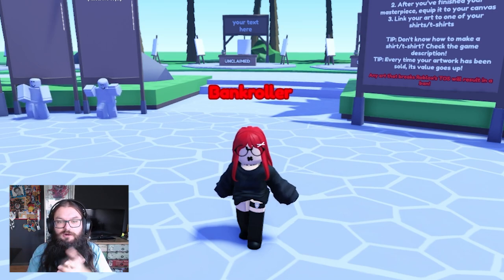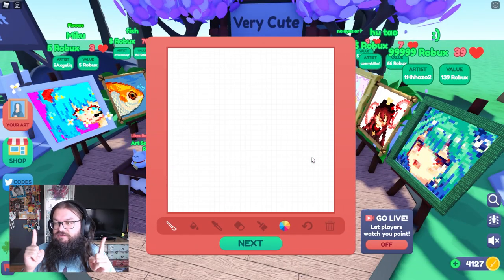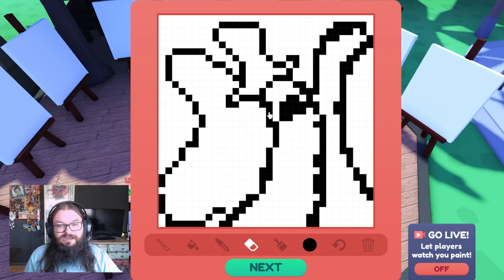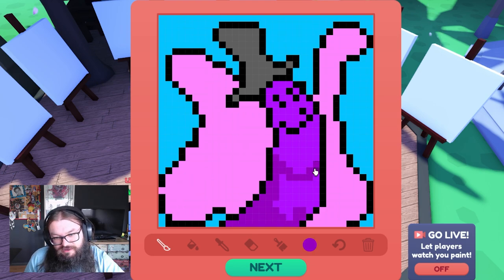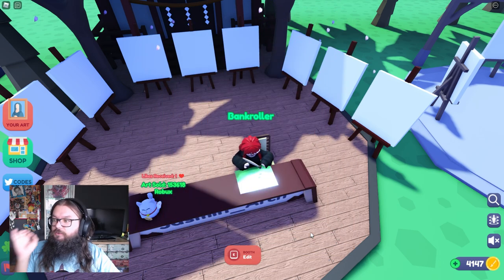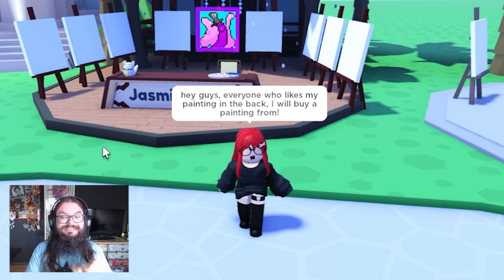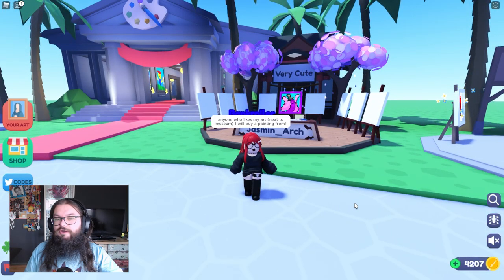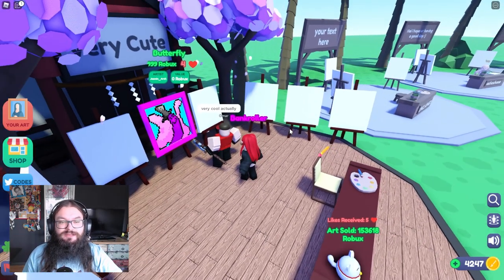HOW TO GET the NEW SECRET BOOTH in STARVING ARTISTS! - [ Roblox ]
In this episode of "Starving Artists" we try to get the brand new secret Butterfly booth! I will show you step by step on how to get this new booth and give myself a fun little challenge on the way!

►About me
Hello my name is Bowie!
I hope you like my channel, I will mainly be playing and developing Roblox on this channel but will probably also mix in some Minecraft and coding on different platforms! I hope you have a wonderful stay :)

🎨 Welcome to Starving Artists, a game where you can make or buy art, sell it, and strive to become the most popular artist! Link your clothing to your art for any price, and gain Robux from every sale! When someone buys your art, the painting will be transferred to the buyers in-game inventory to be kept or resold!

⭐ Hey you! Join the group for a very special surprise..

🎨 NEW UPDATE! 🖌 Stickers/stamps are now here, a long with a shading tool! | VIP has just been added! Comes with free booth, name tag, and a rainbow brush! | New limited time frame and effect! | Secret booth, unlock randomly by buying/selling art! 🤫🔍

Will you become the next artist with the most valuable painting?

Note: Robux can take up to a week to receive!

►Channel Artists
Bred: